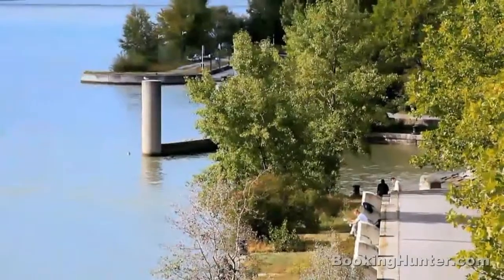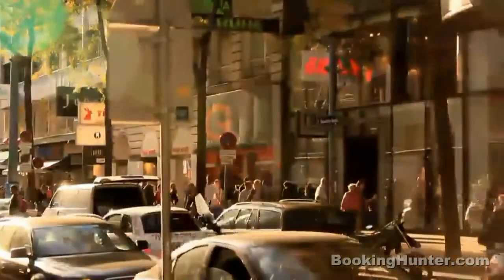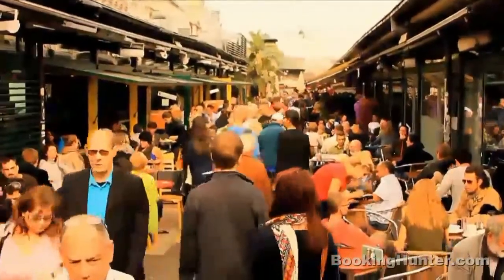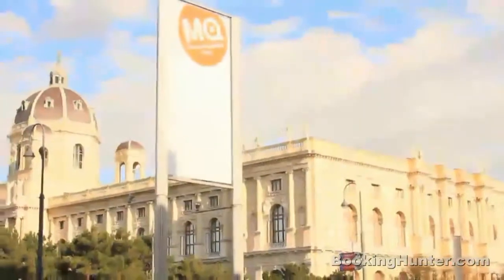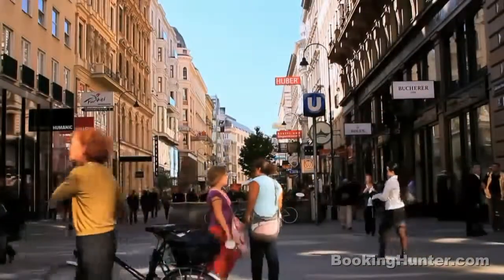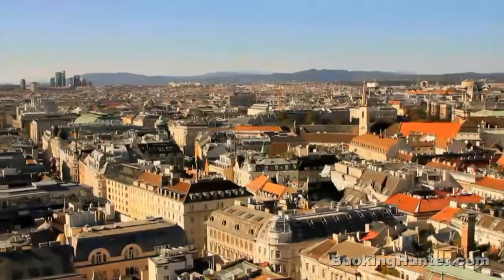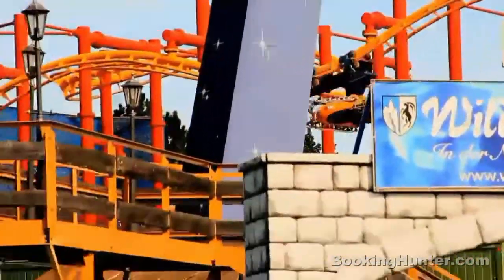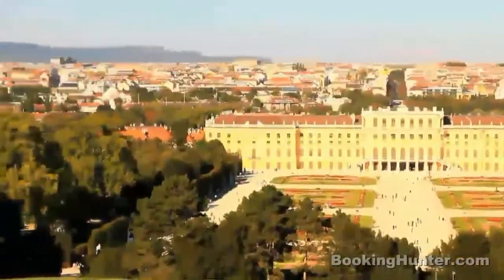Vienna, Austria Travel Guide - Top 10 Must-See Attractions